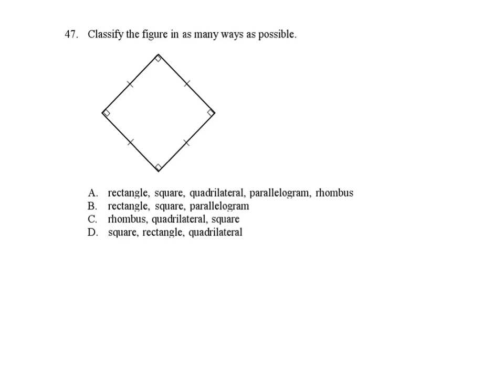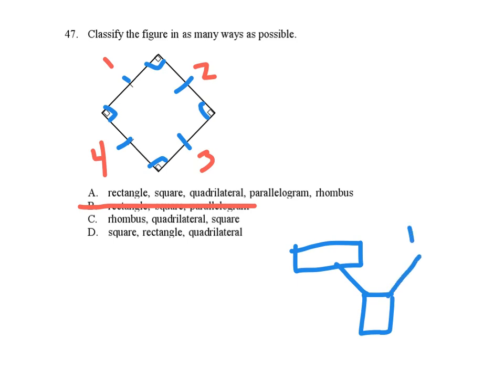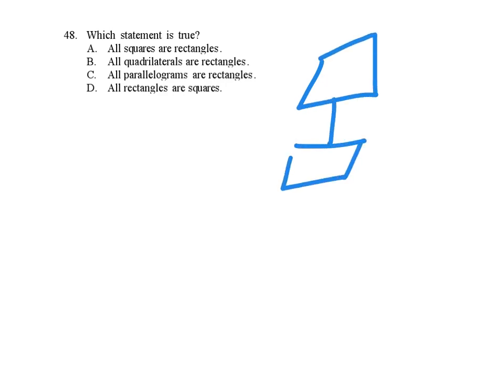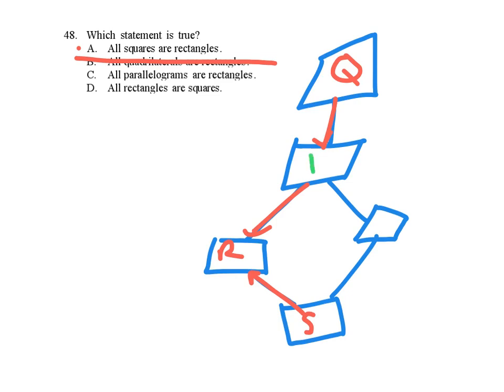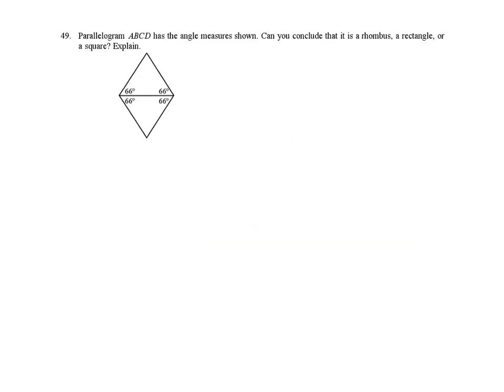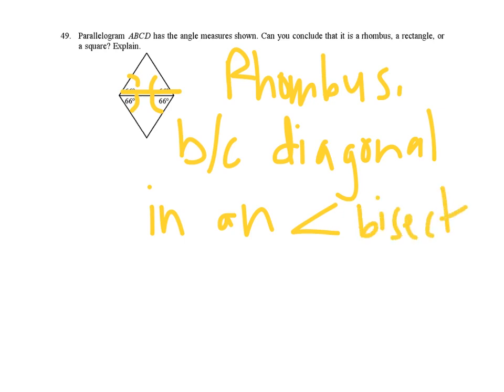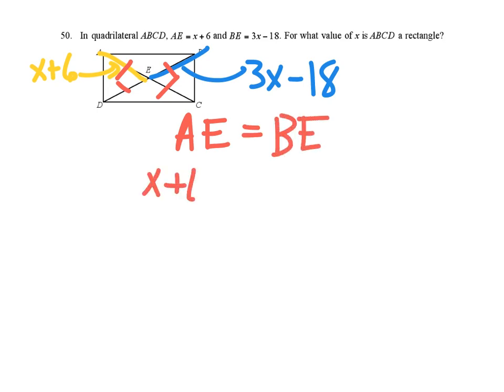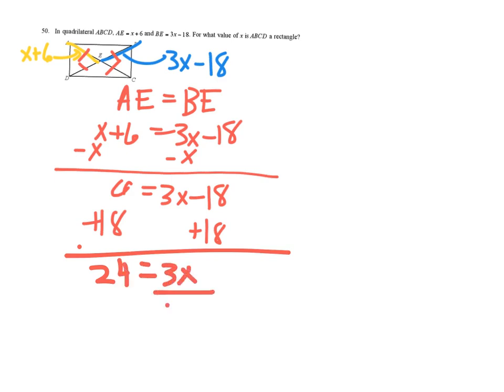T2 Review #47-50